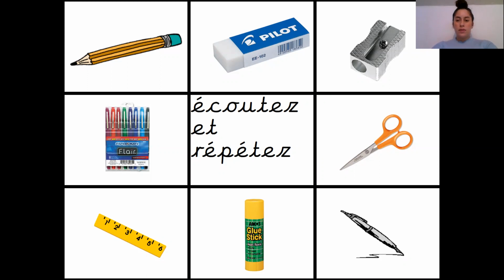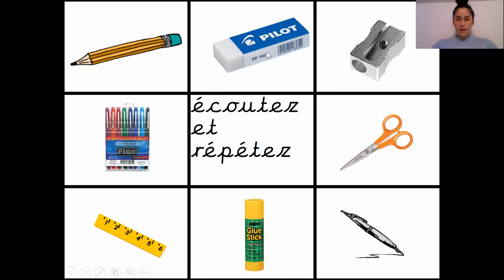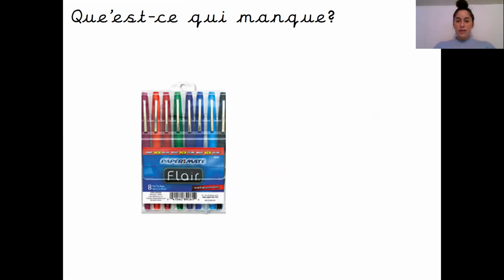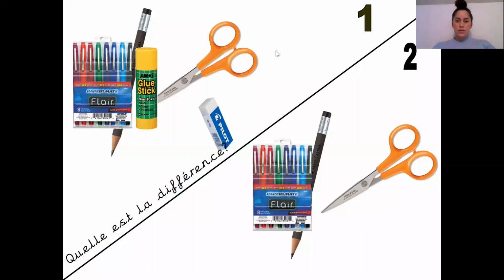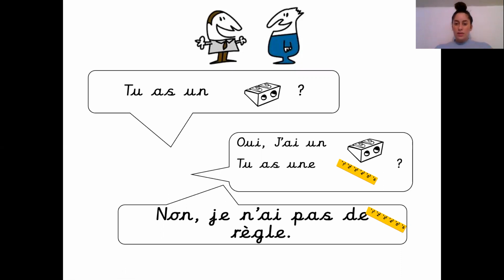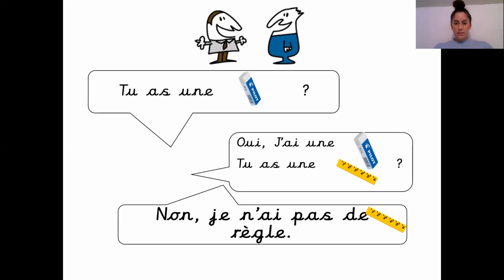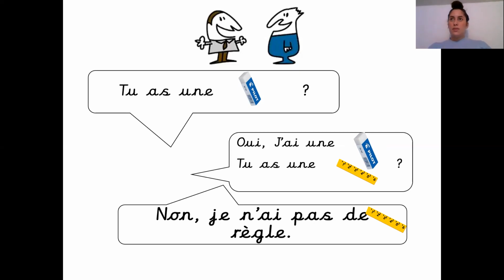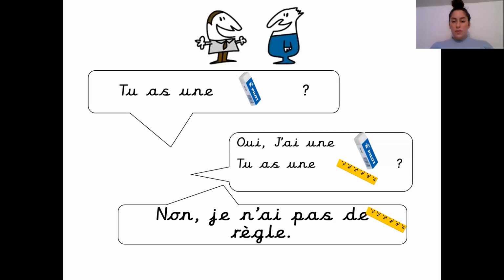Year Three - 25th January - French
In today’s lesson, we will be recapping the names of items found in a pencil case. The children will then be introduced to the phrases ‘do you have a…’ and ‘yes I have a…’ or ‘No I do not have a…’ in French and will have a go at practicing asking somebody whether they have an item or not.